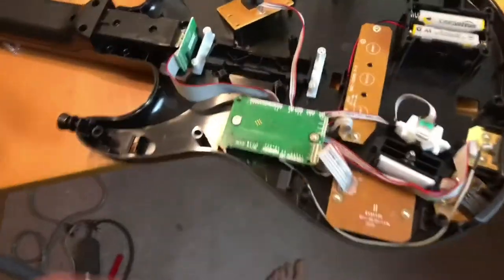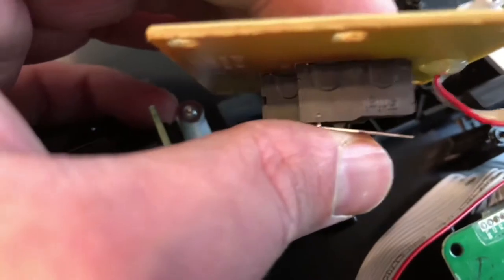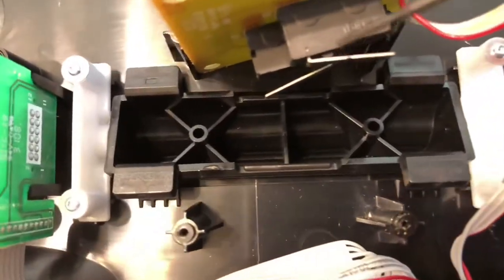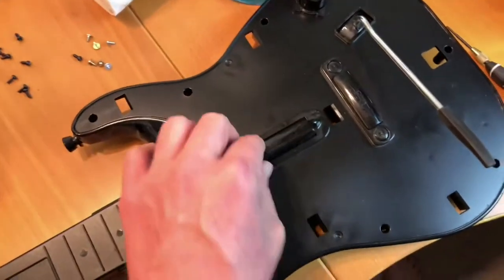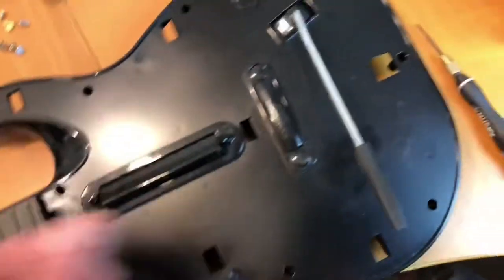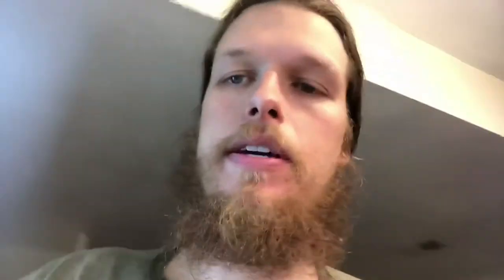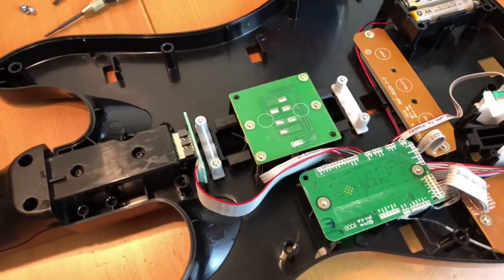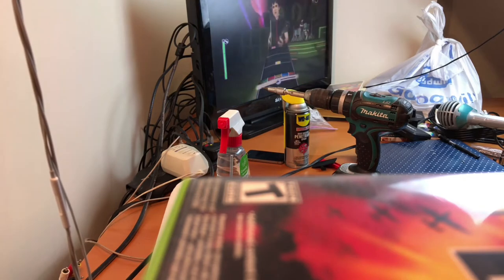How to repair a broken guitar hero rock band guitar strum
In this video I give a brief demonstration on how to fix a broken Strum on your guitar hero or rock band guitar